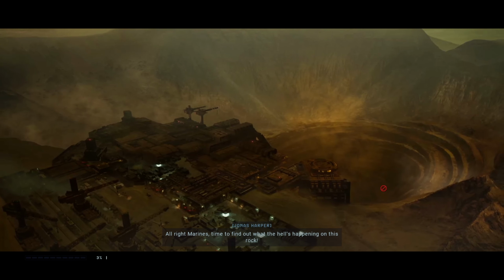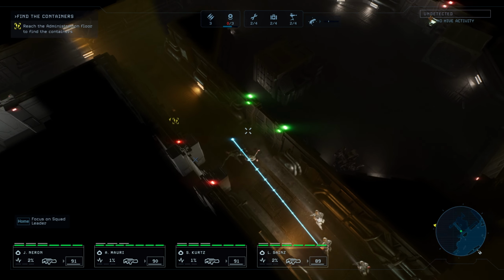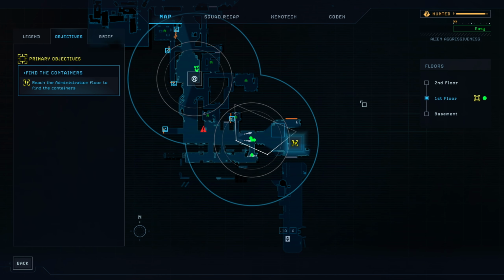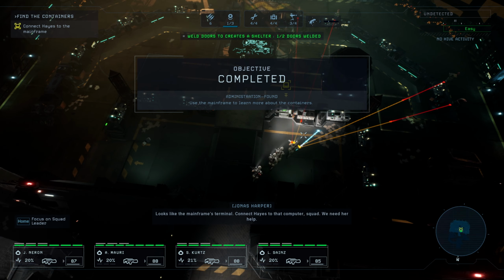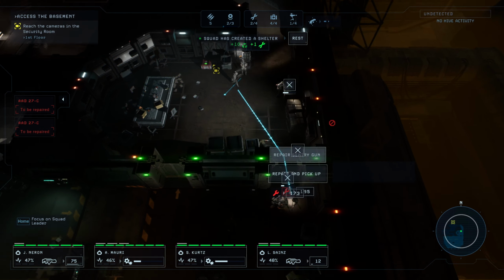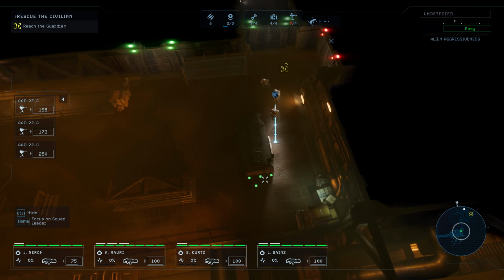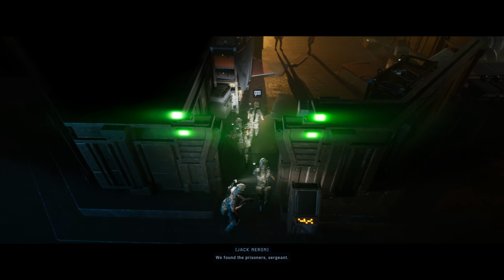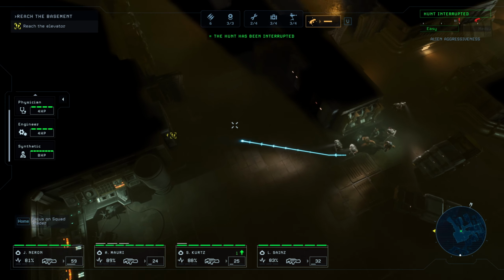Aliens Dark Descent: Refinery / Day 7 / Nightmare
This is my Aliens: Dark Descent Playthrough. LET'S ROCK!

difficulty: Nightmare